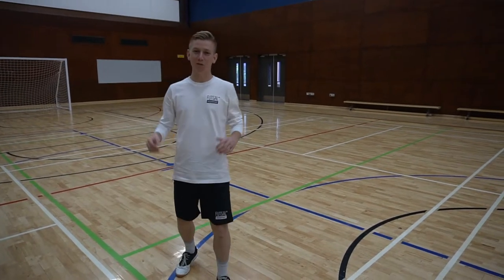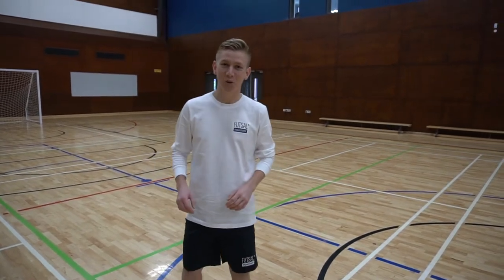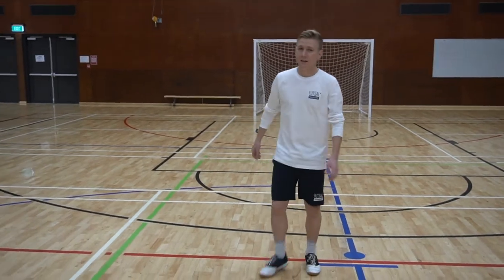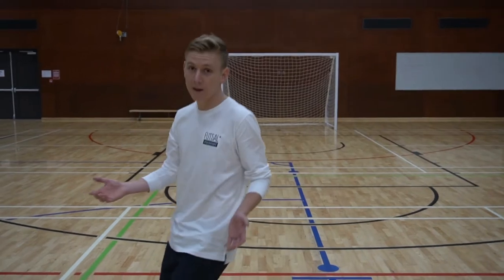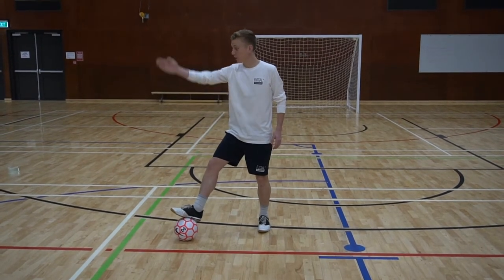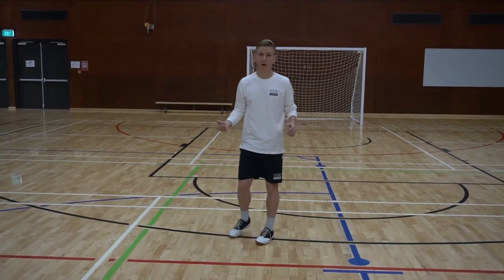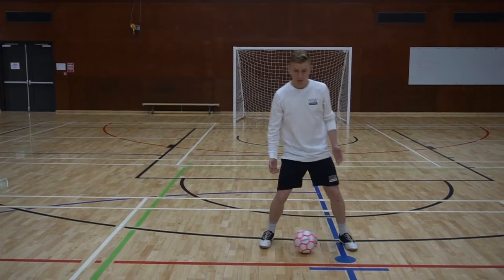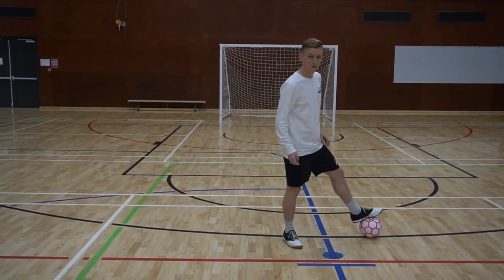Futsal Movement° | Sole of the foot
It's the first thing that Brazilian guy ever showed you, it's Futsal 101, it's controlling the ball with the sole of your foot.